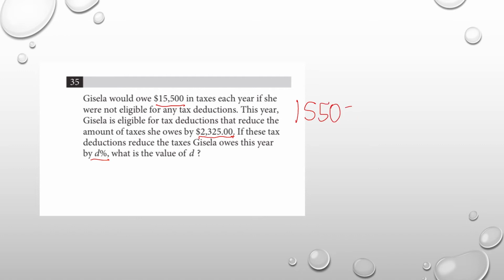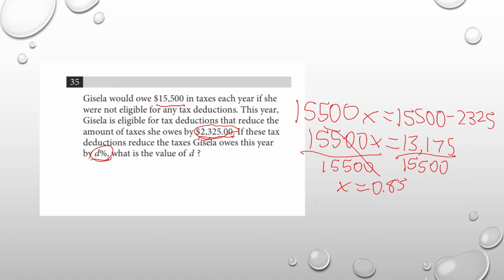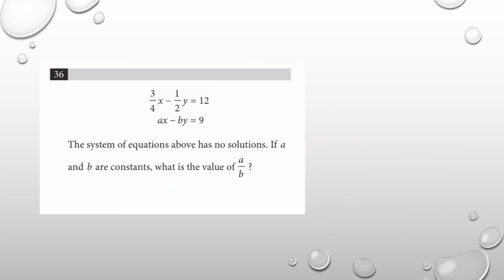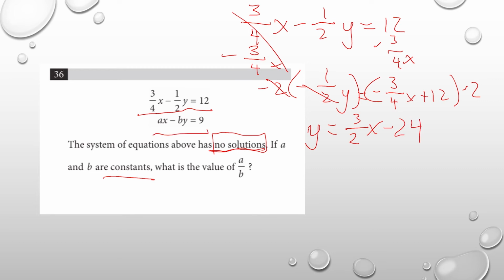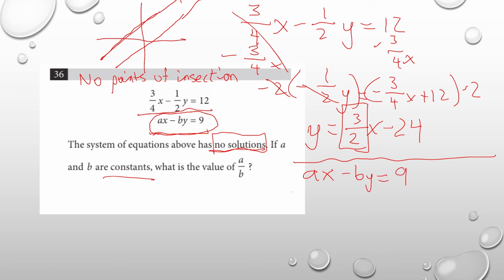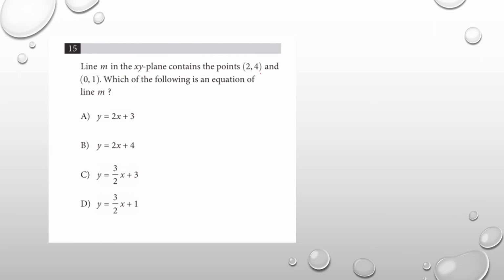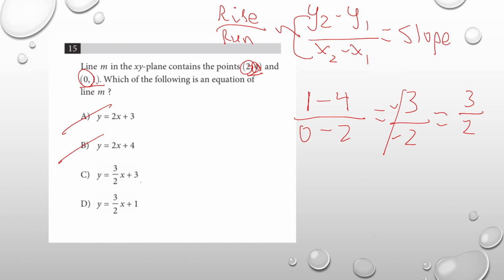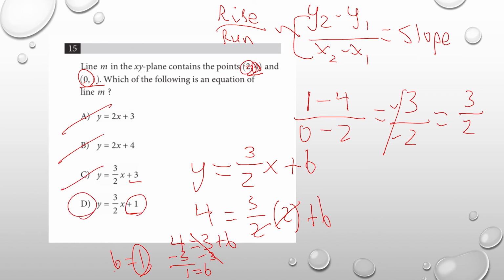SAT Calculator Functions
HS Math Analyzers are dedicated to teaching students math in easy and comprehensible ways on YouTube.

We feature our content on Instagram, Twitter, Facebook, and TikTok!

Follow us @hsmathanalyzers

and does not endorse, this video.